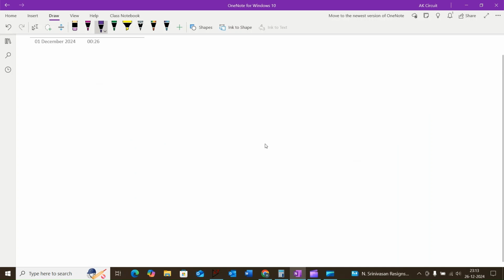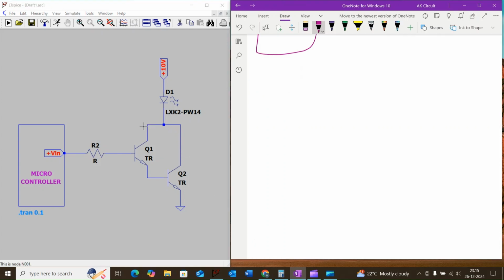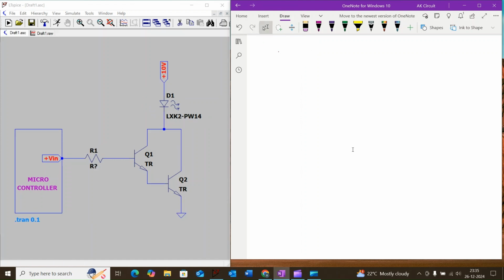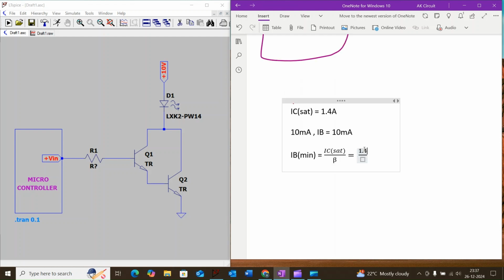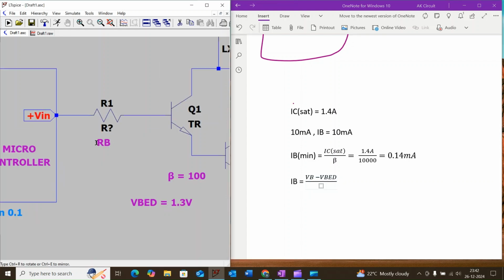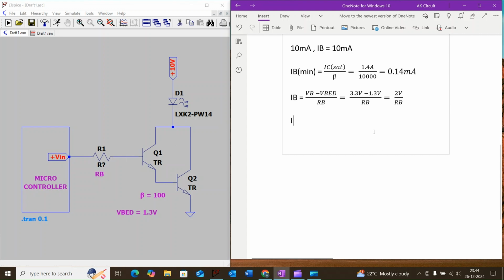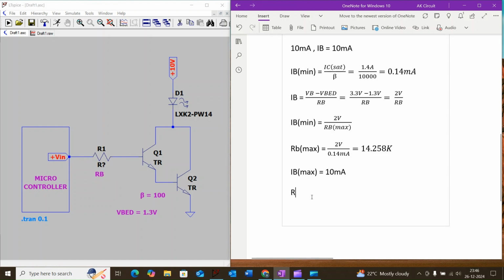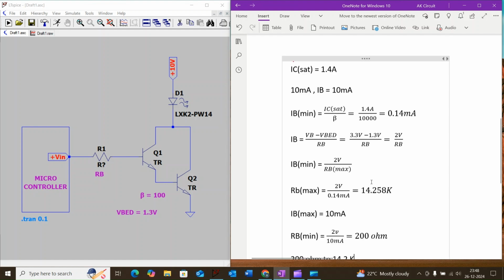Electronic circuit #45 || Darlington pair || Hardware design || base resistance || High current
Here we are discussing about Darlington pair and we are going to find the base current to control high current application#analog